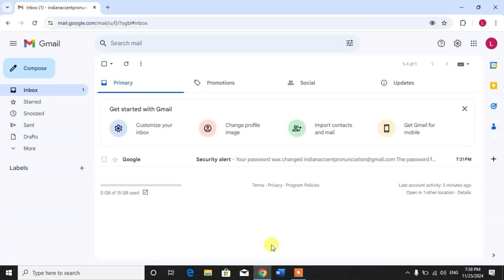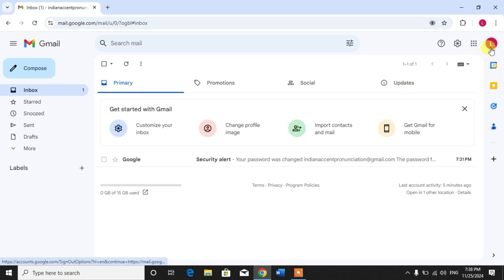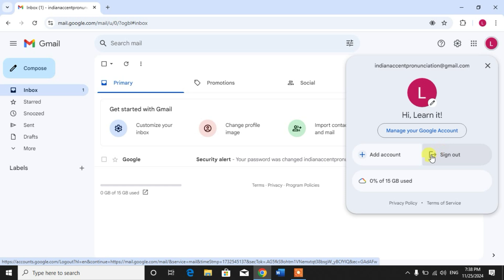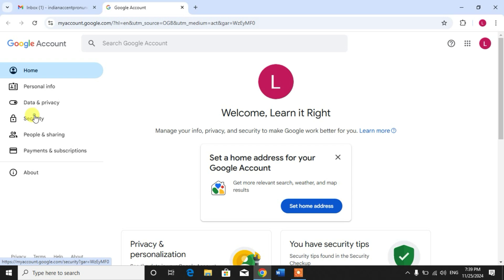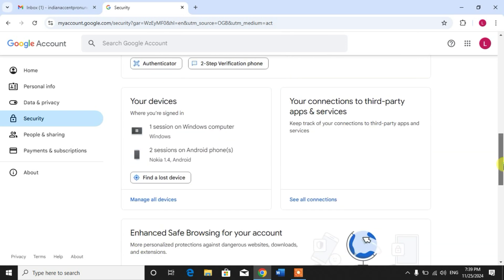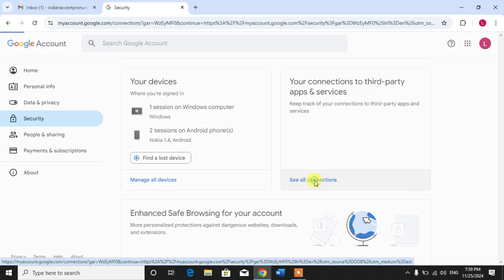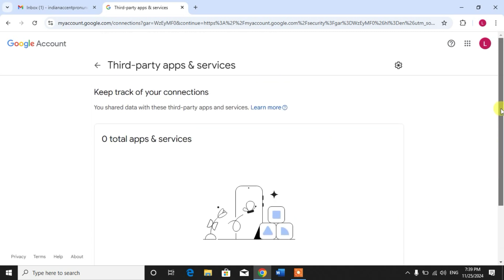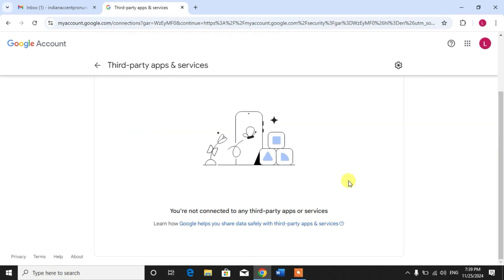How to Find All Accounts Linked to My Email Address | Find All Accounts Linked to Gmail Address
This video tutorial will show you the way to find all the accounts linked to Gmail address.